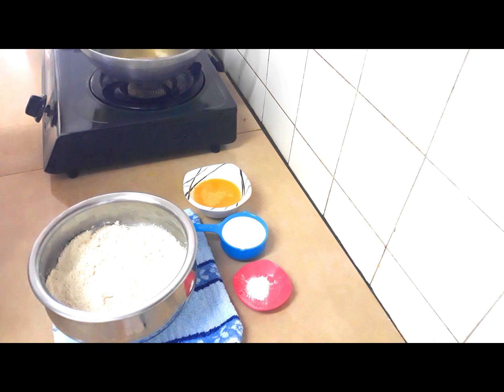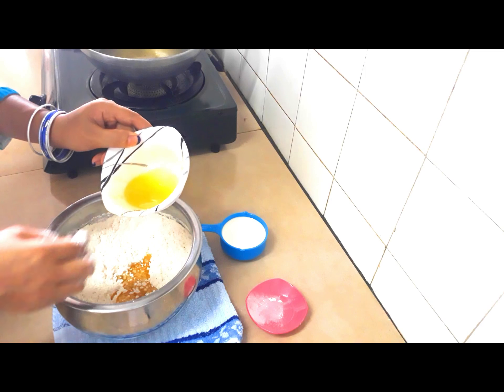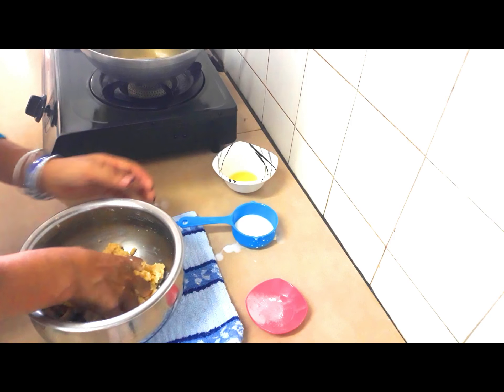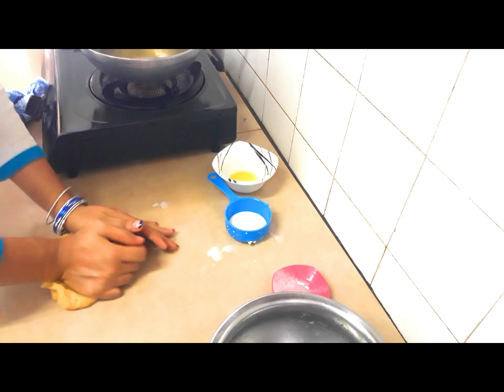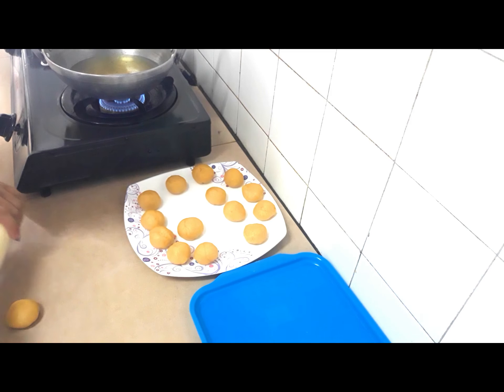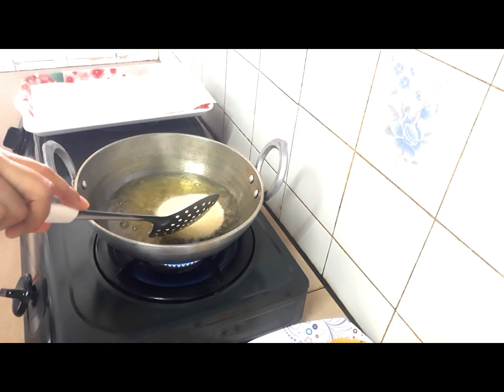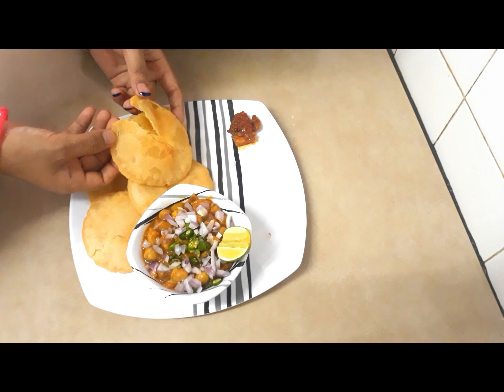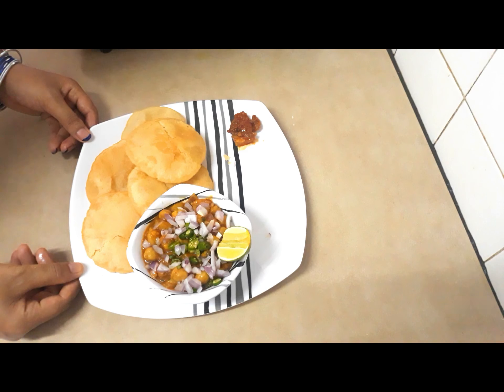SOFT KHASTA POORI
CREATED BY
KUMARI TAMANG

our Face Book page @tamangkitchen